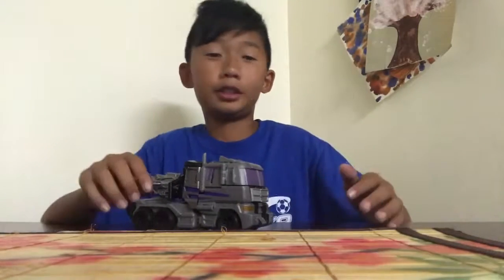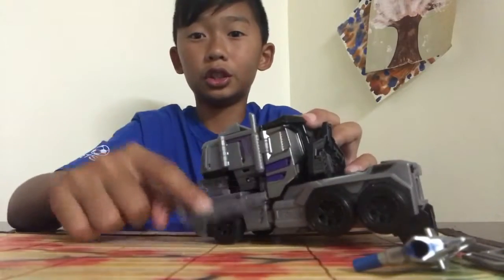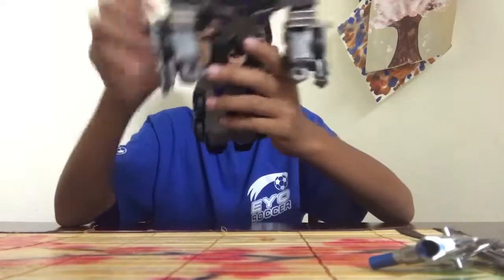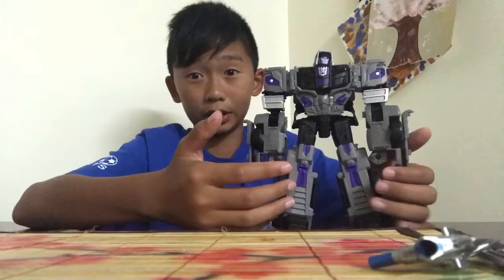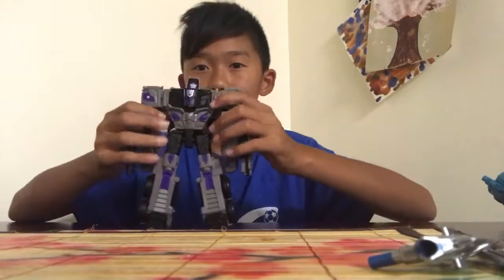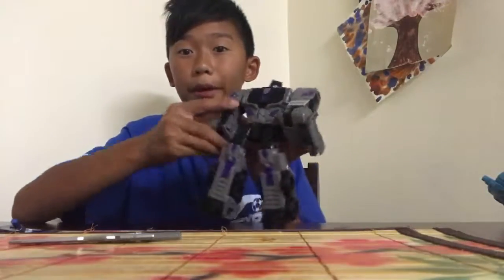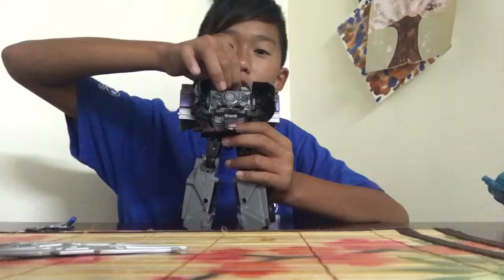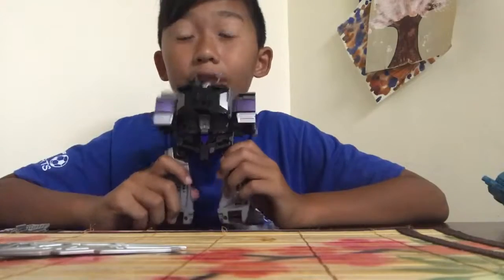Transformers combiner wars voyager class motormaster